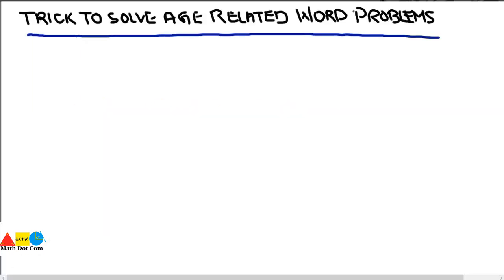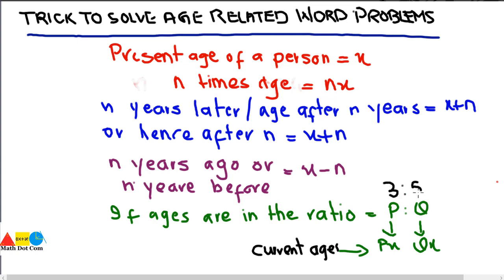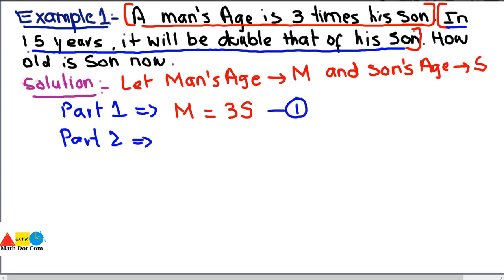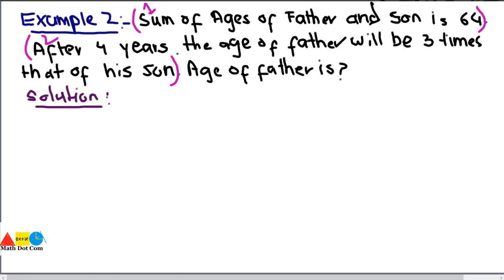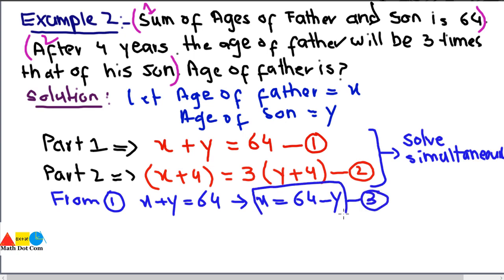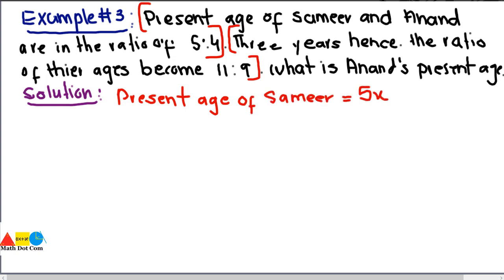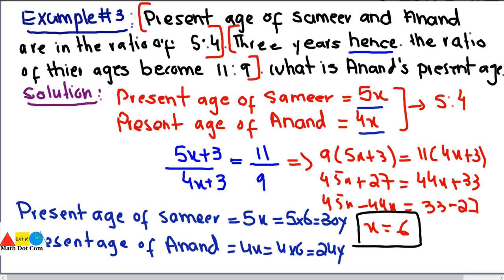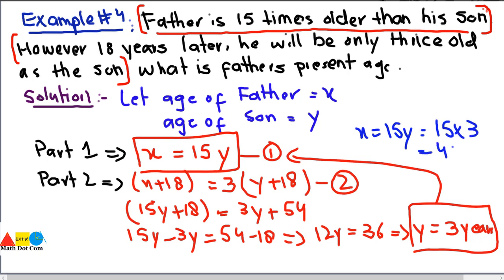How to Solve Age Related Word Problems | Math Dot Com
How to solve age related problems in math's is explained with 4 examples in this video.Age word problems are most common in entry tests (aptitude test).Four examples of age related problems are explained thoroughly.A step by step method of solving age word problems is explained.
Method:
STEP 1:
Divide the age word problem in two or three parts depending on the number of people involved.
STEP 2:
Assume variables for each member as if there is son and father than one variable is for son and the other for father.
STEP 3:
Make equation of first part of the word problem according to the given condition.
STEP 4:
Make equation of the second part of the word problem according to given condition.
STEP 5:
Solve equations of part 1 and 2 simultaneously.
Age word problems basically involves the concept of simultaneous equations .You need to solve the simultaneous equations to get the answer. Four different examples of solving age word problems is given.Where how to solve age related problems with ratio is also explained.So its the easiest way to solve age related problems .